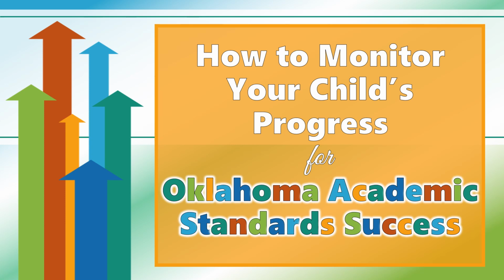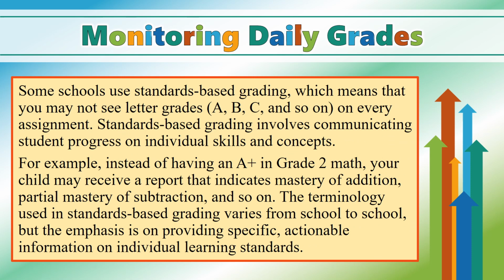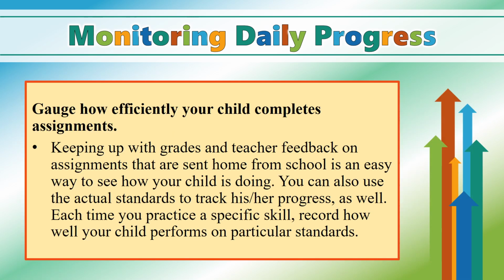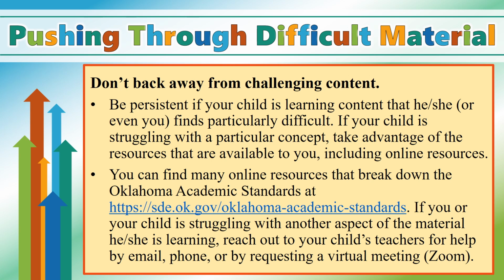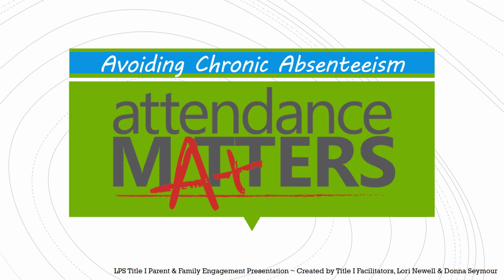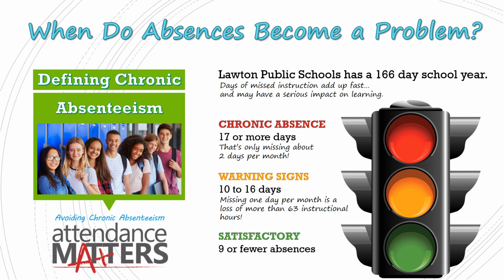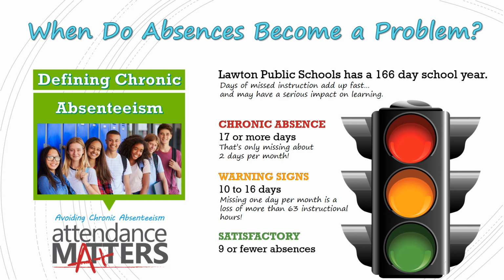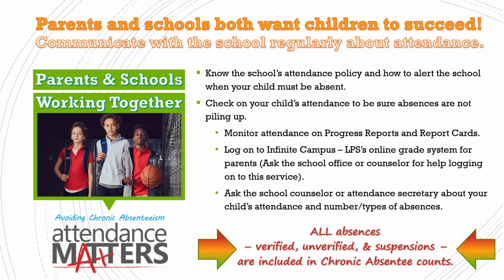Lawton Public Schools: How to Monitor Your Child’s Progress & Avoid Chronic Absenteeism PP